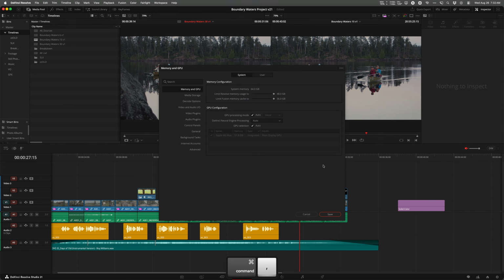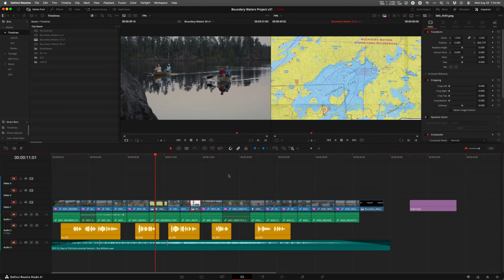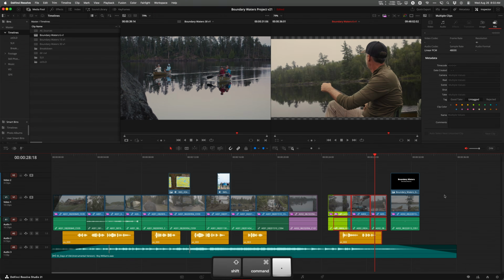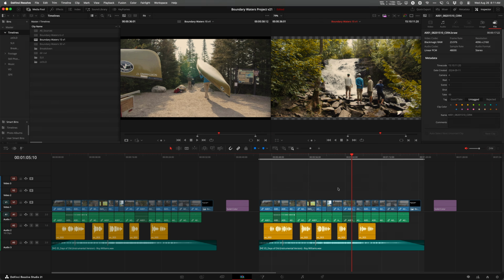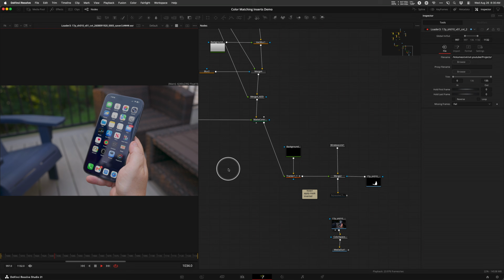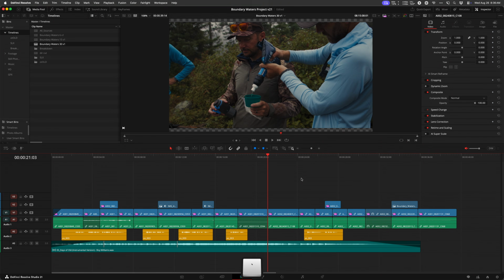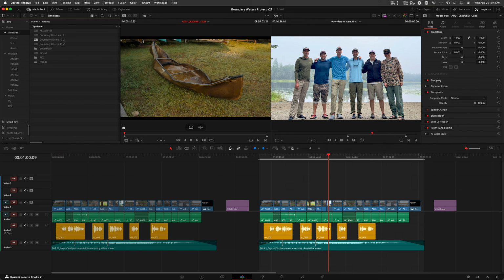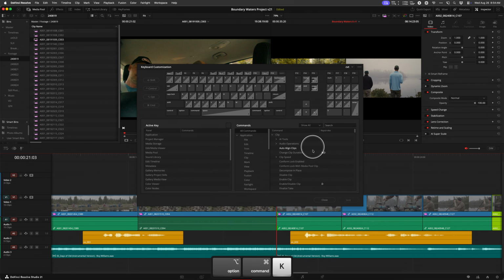Resolve Shortcut Hotkeys I WISH somebody had shown me sooner!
Learn how to edit video faster in DaVinci Resolve 21 using the keyboard more and the mouse less.

00:00 - 7 Hotkeys you should use in DaVinci Resolve
01:10 - Timeline Clip Selection
03:25 - Swap Clips
05:04 - Go To Mouse Pointer
05:47 - Tilde Key
08:07 - Insert Gap
10:22 - Open in Timeline
12:13 - Direct Trim Selection